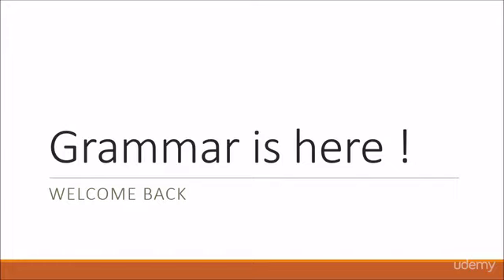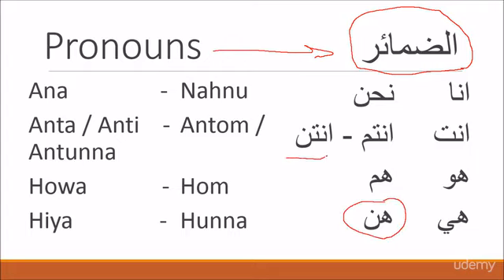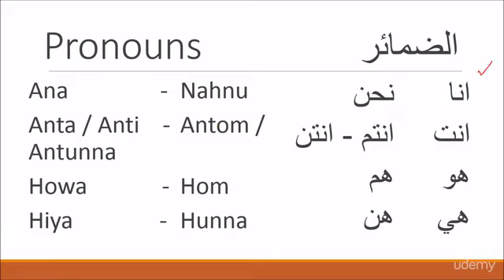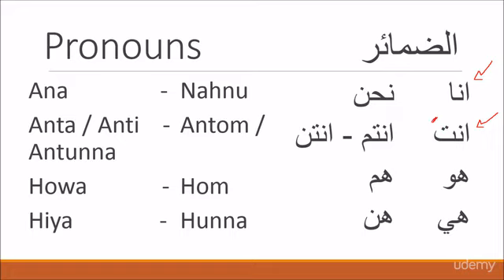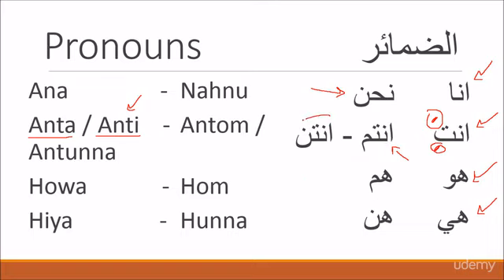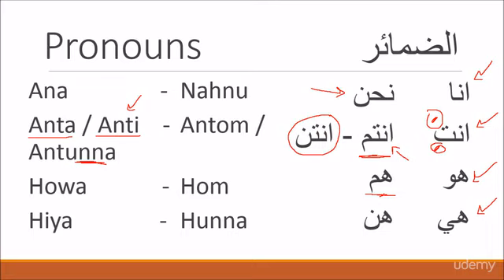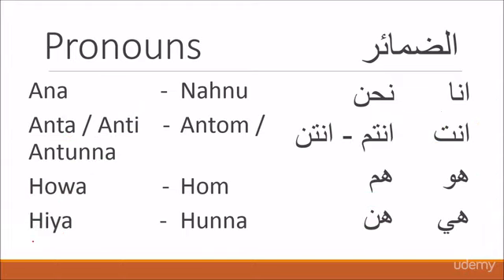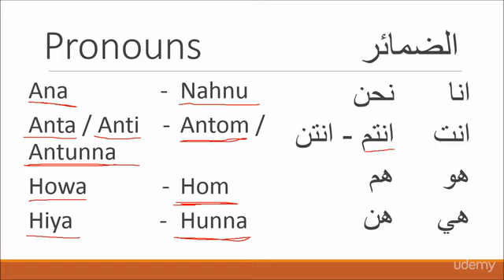MSA Arabic complete course - For foreigners! Beginner to Pro : Pronouns - ???????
MSA Arabic complete course - For foreigners! Beginner to Pro
So you are already learning Arabic or willing to ? Perfect , This is where i'm going to help you learning step by step!